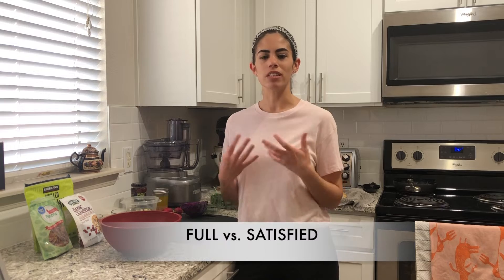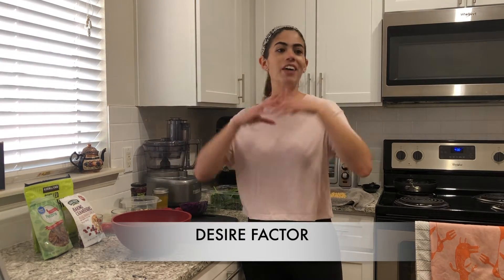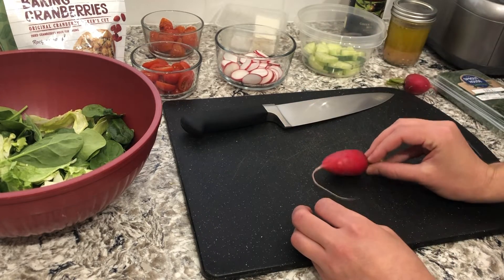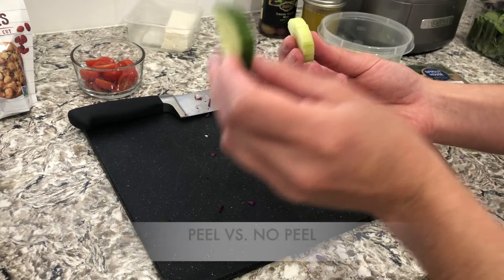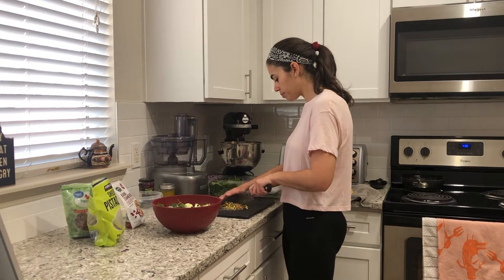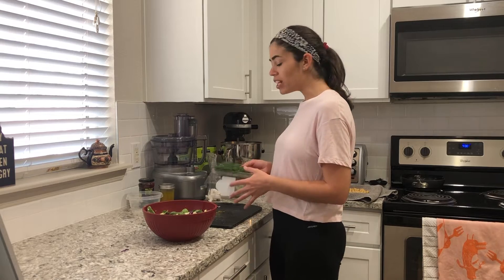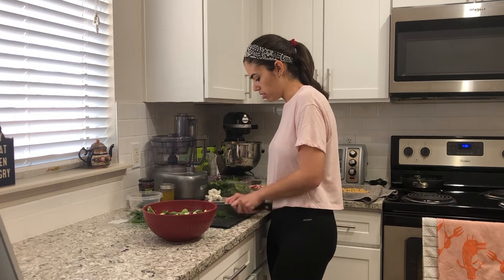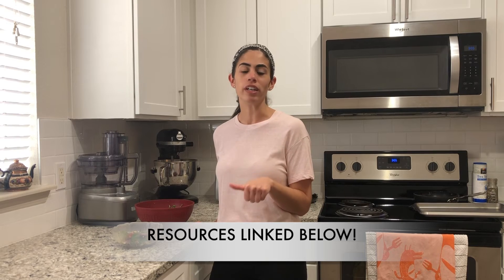The 5 Factors of Satisfaction: Build a Satisfying Salad!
Satisfaction is a key piece to sustainable healthy eating habits. We can easily fill our bellies with food, but if the meal wasn't actually satisfying, wasn't what you actually wanted, you may find yourself scavenging for snacks just 30 minutes later. In this video, learn my 5 factors of satisfaction as I use them to create a more satisfying salad - one that keeps you fuller longer and that you actually want to eat - not one you think you should eat just because it's "healthy".